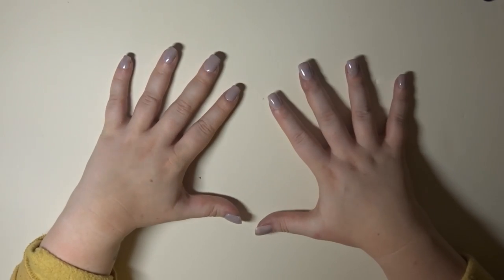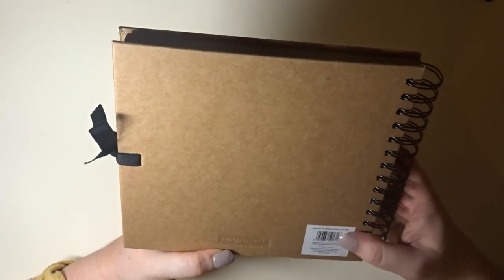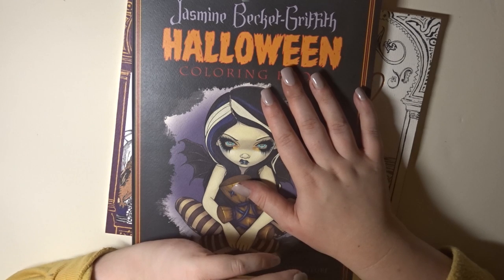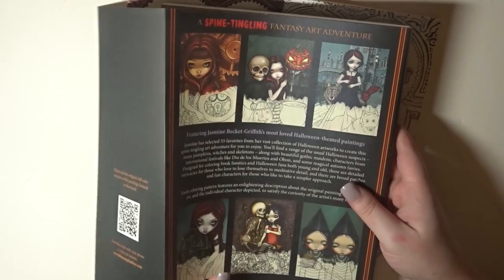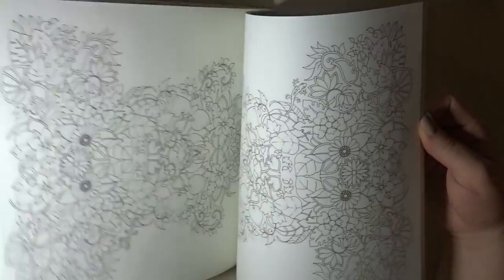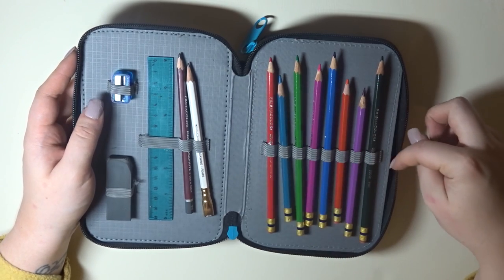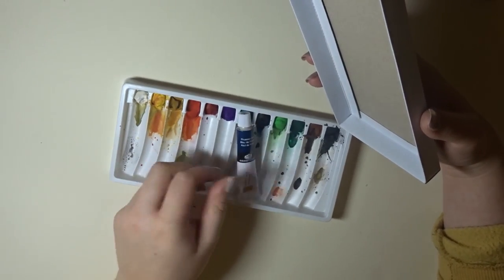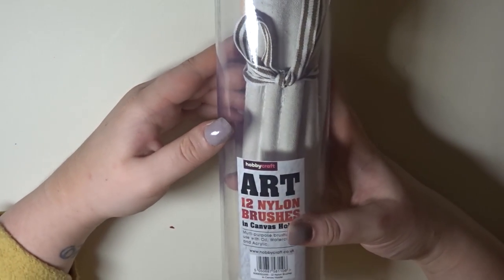Art Supply and Colour Book Haul! Sketchbooks, Pens, Paint, And More!